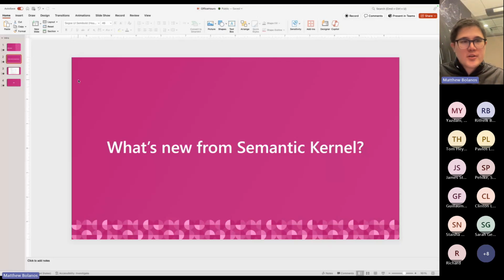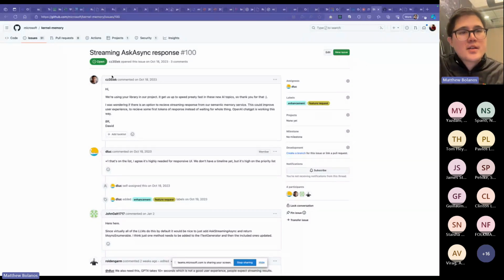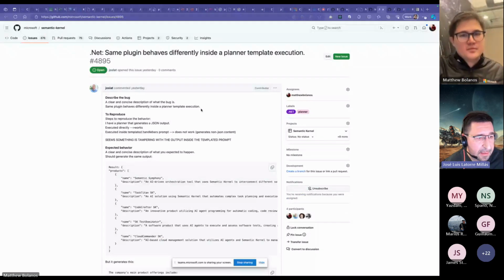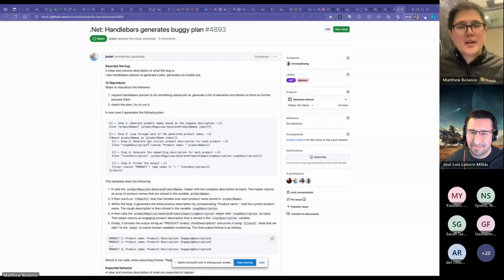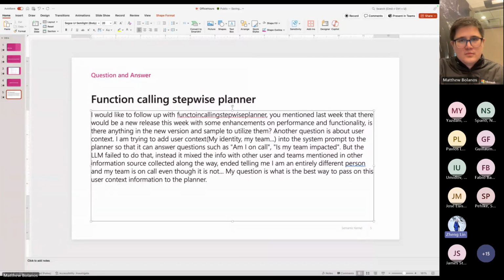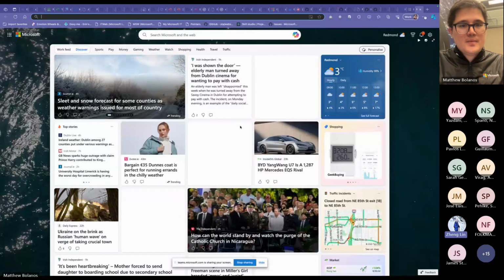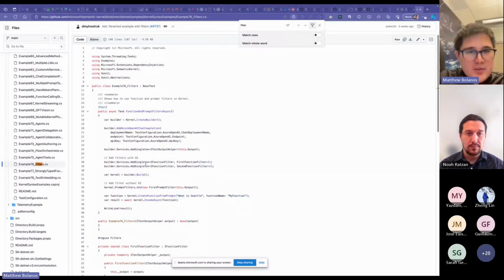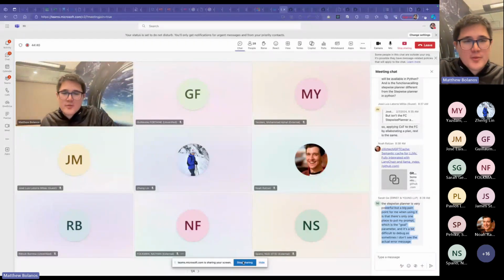02.07.2024 - Semantic Kernel Office Hours (US/Europe Region)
Watch the latest updates from Semantic Kernel as well as great questions and feedback from the community!